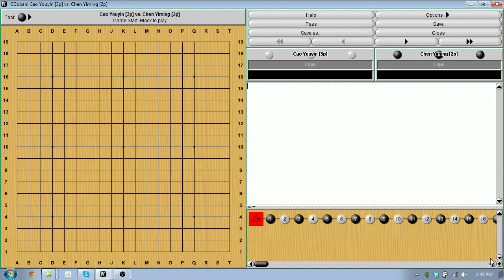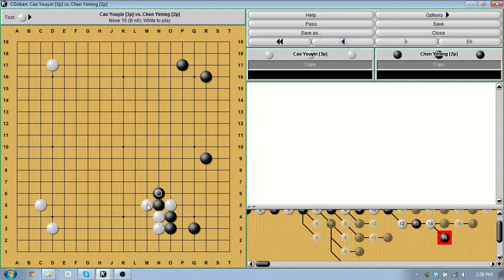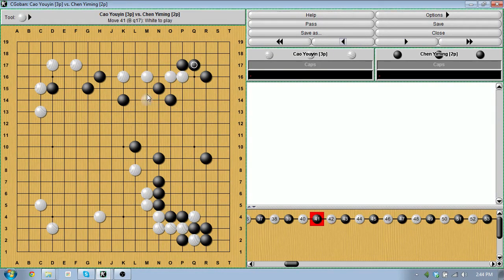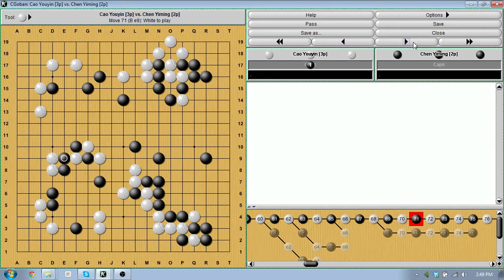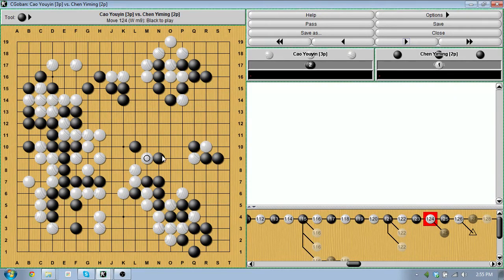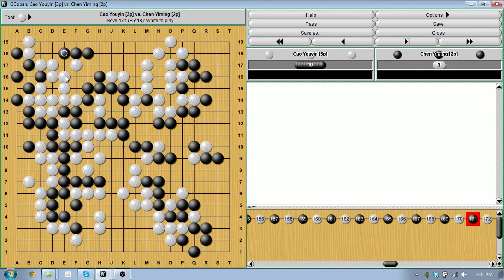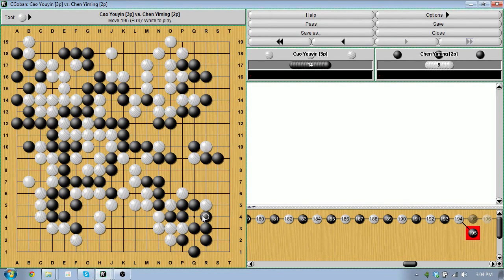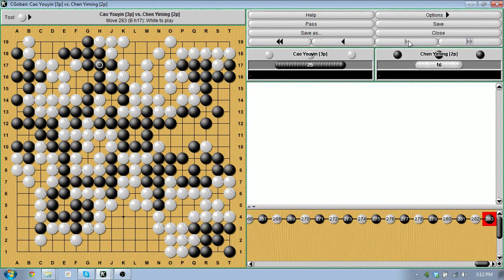Invasions and Aji - Cao Youyin 3p vs Chen Yiming 2p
A neat game between two lower ranking Chinese professionals with superb examples of invasions and using leftover aji to make big exchanges.